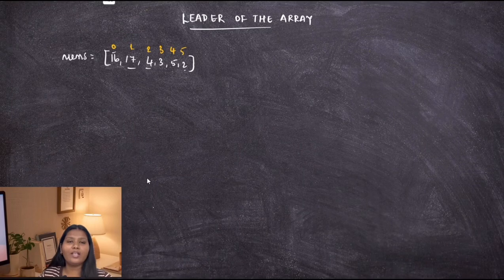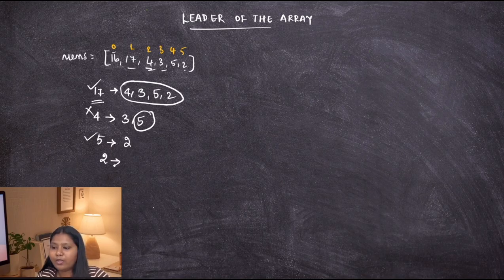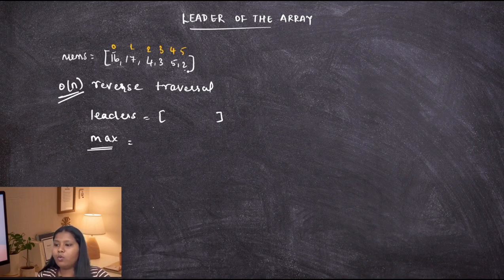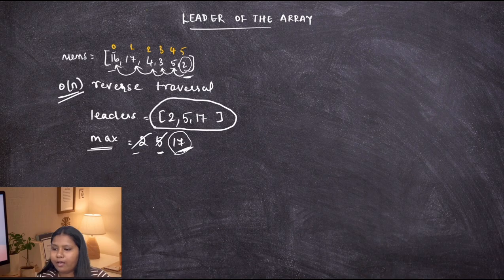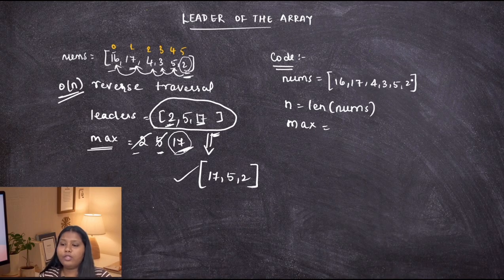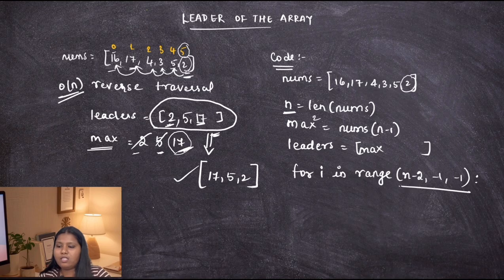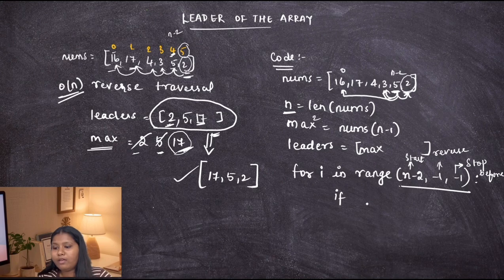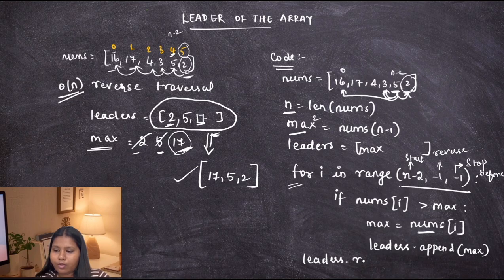Leader of the array | DSA with python | Array data structures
This video explains you how to find the leaders of the array in O(n) time complexity by using reverse traversal approach. I have explained the coding using python programming language however you can freely choose any language such as C, java, C++ etc as per your interest.